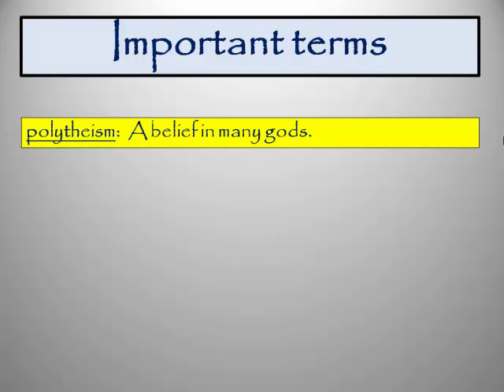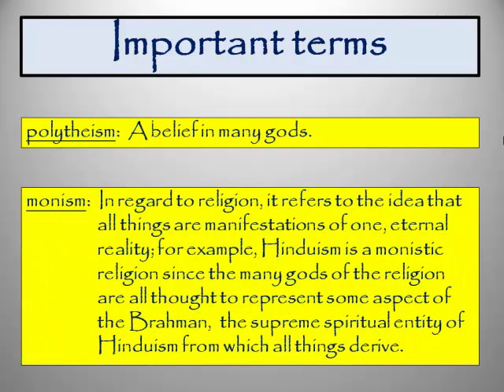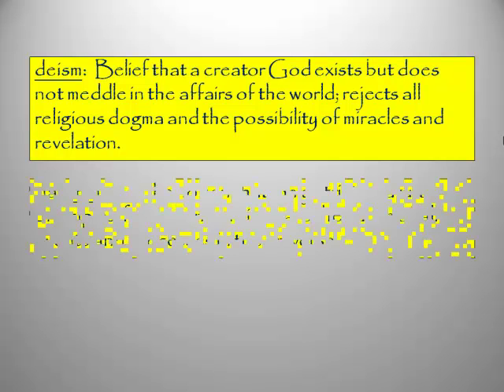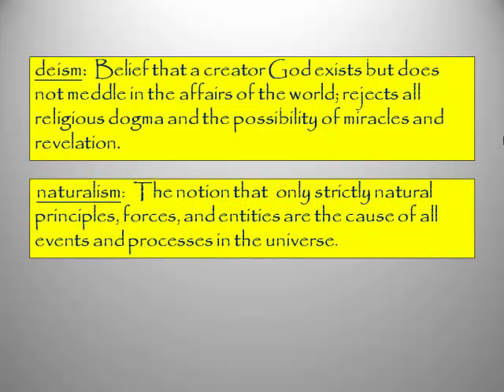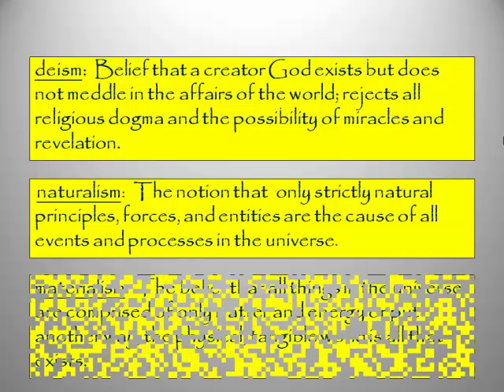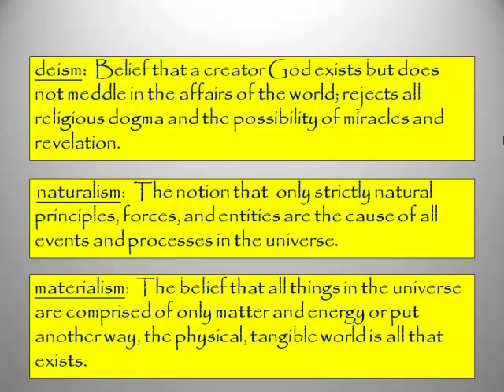religions of the world, module 1, part 4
important terms (part two)